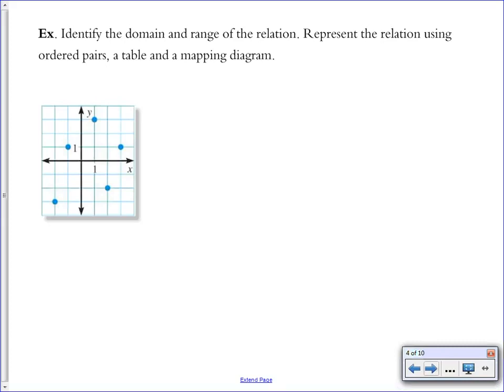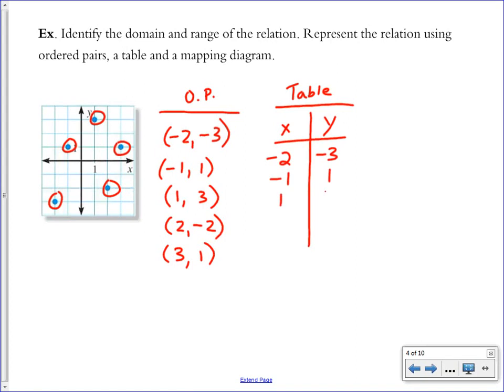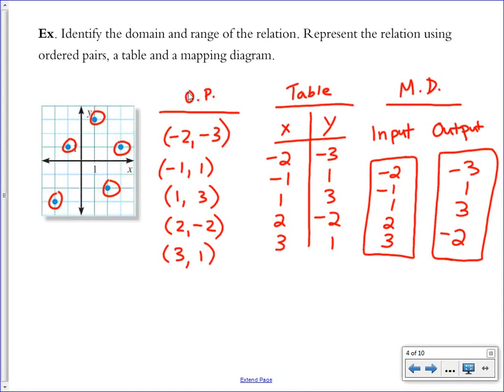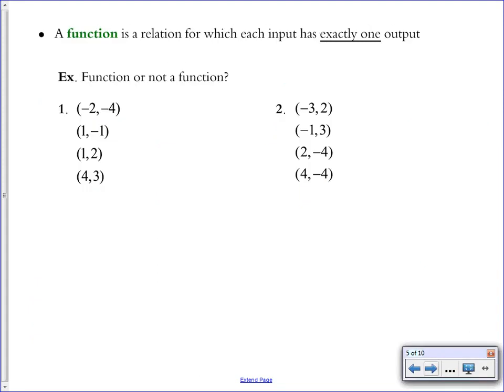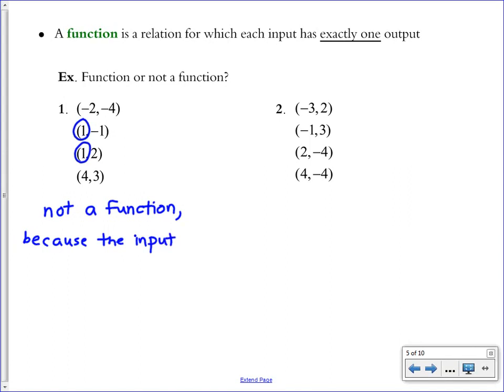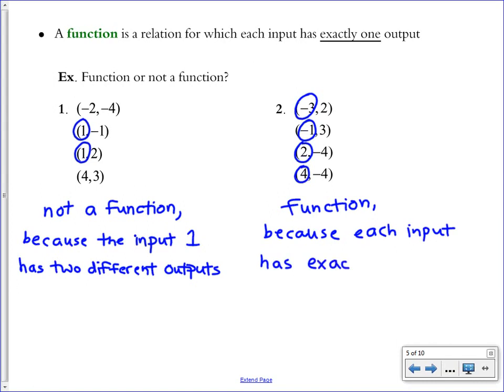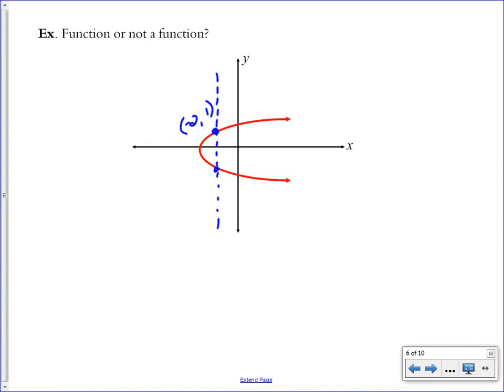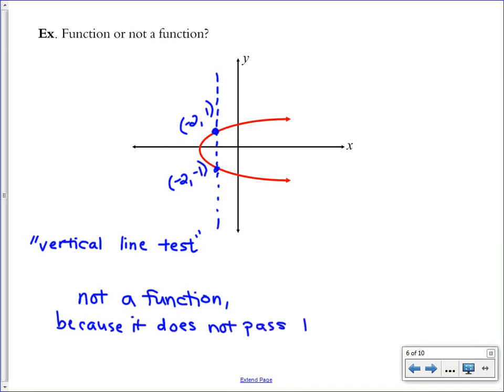Representing Relations and Functions